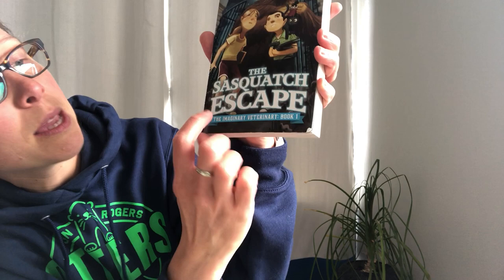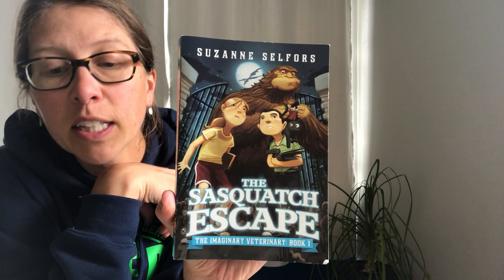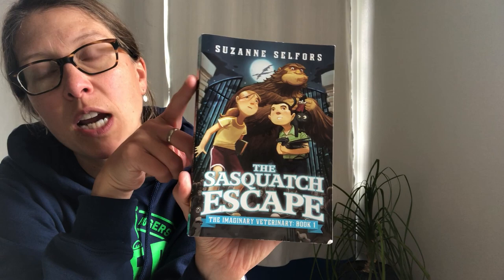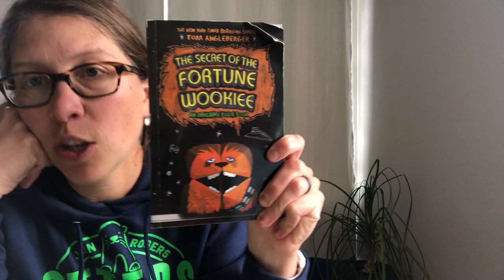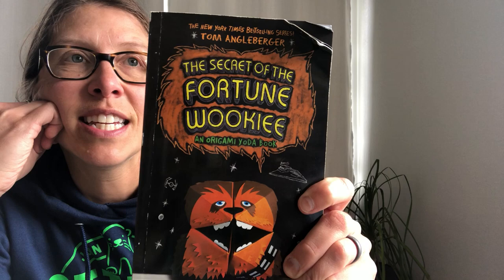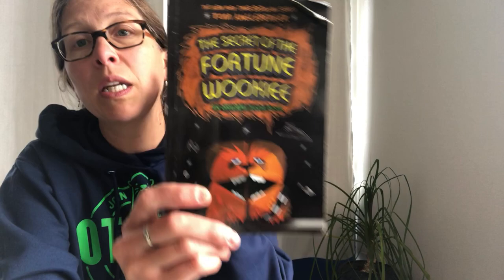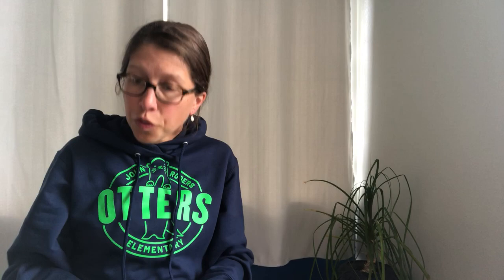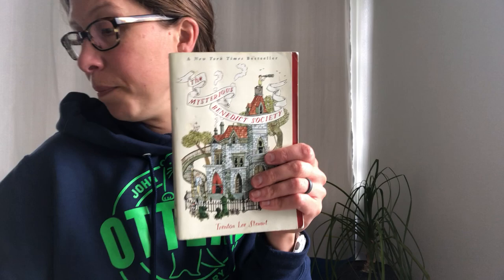3rd-5th grade book talk: featuring 3 series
Join Mrs. Burke as she shares three different series:
The Sasquatch Escape: The Imaginary Veterinary: Book 1
by: Suzanne Selfors
-Recommended grades 2-4+

Origami Yoda Series
by: Tom Angleberger
-Reccomended grades 3-5

The Mysterious Benedict Society
-Reccomended grades 4-6+